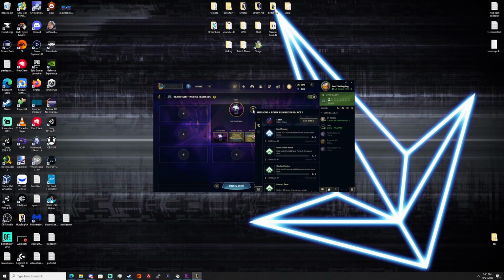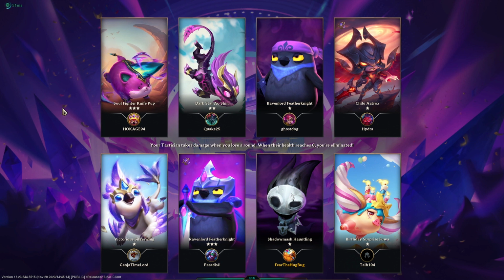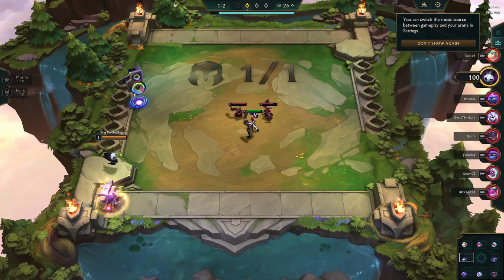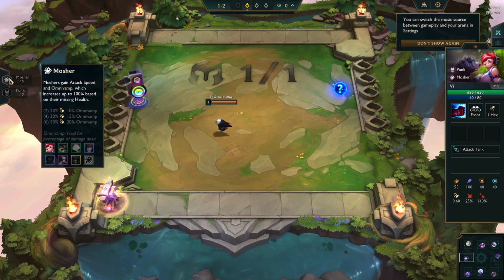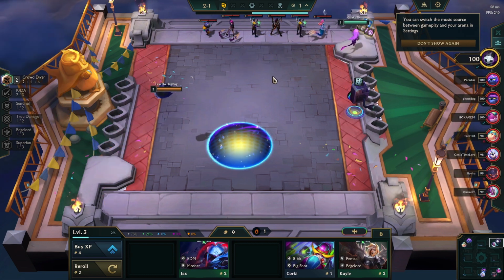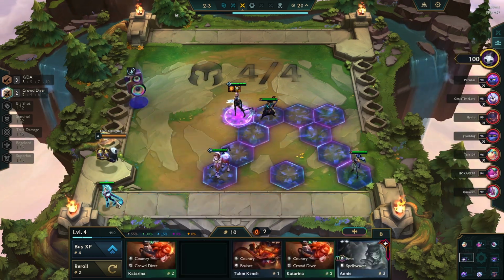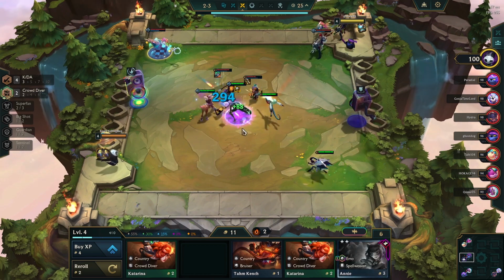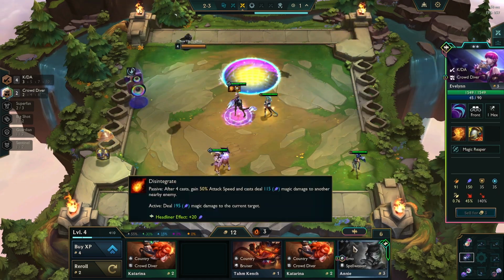TFT Set 10 First impressions! plus ranked match